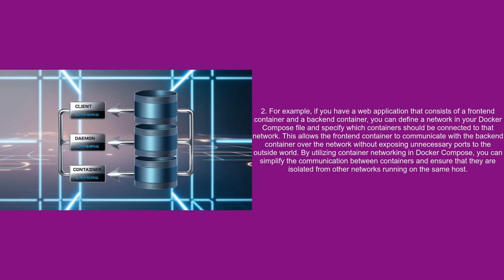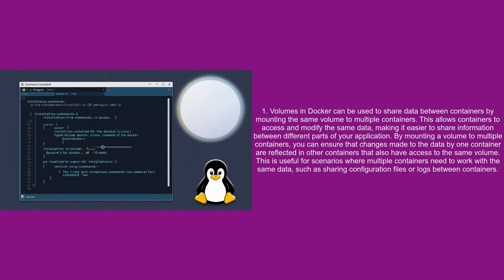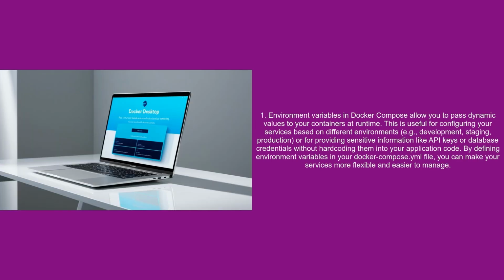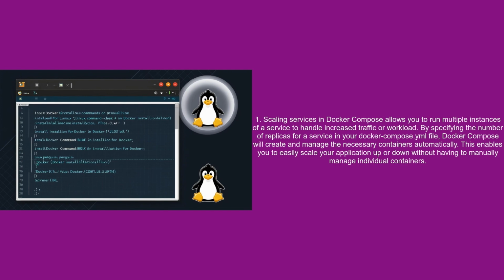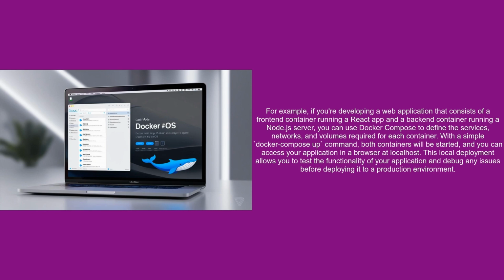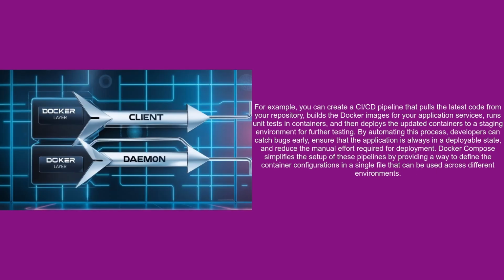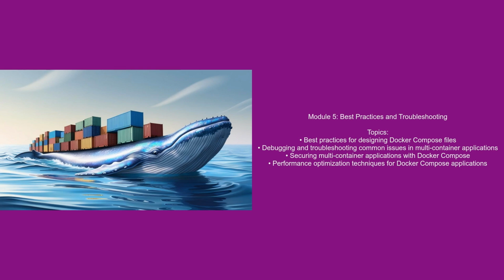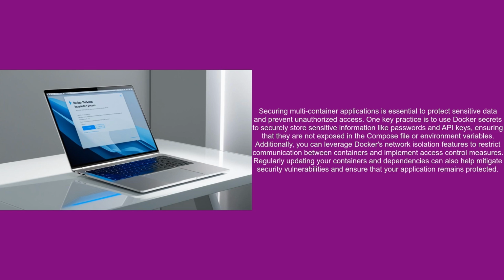Mastering Docker Compose: A 5-Module Tutorial on Multi-Container Application Deployment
Welcome to this comprehensive 5-module tutorial on Docker Compose and deploying multi-container applications. Whether you're new to Docker or looking to enhance your skills, this series will guide you step by step through setting up and managing multi-container environments with Docker Compose.